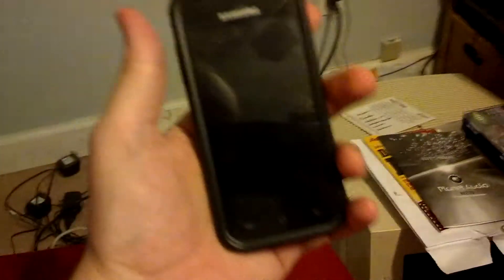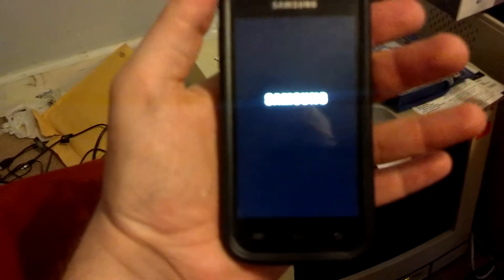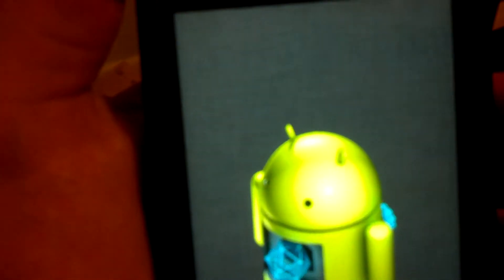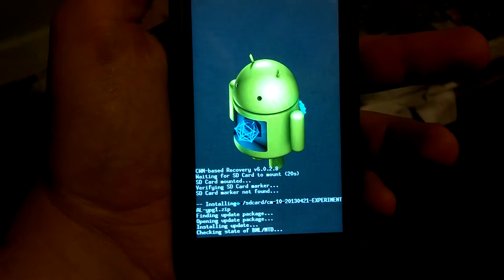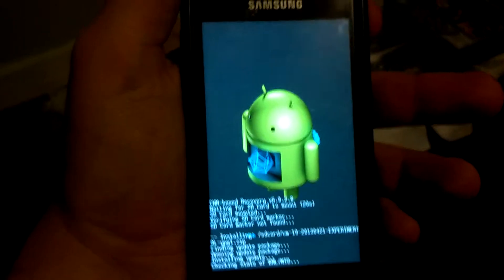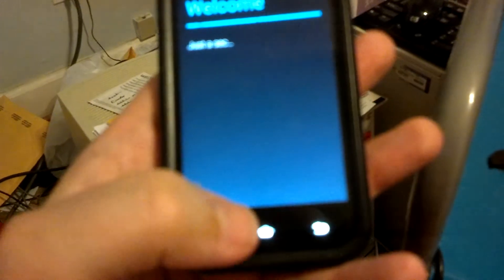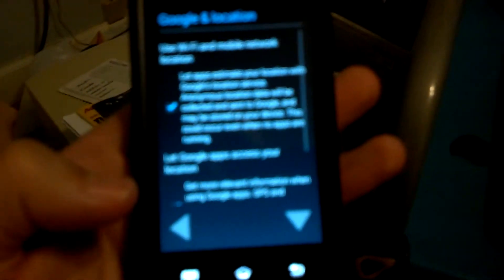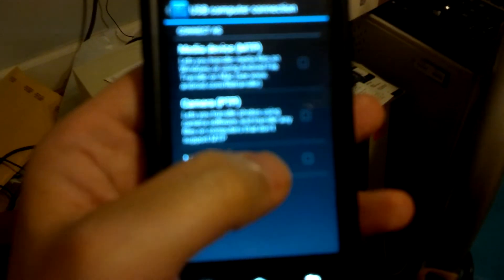Install Video for CM10 for the Samsung Galaxy Player 4.0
This is an install video for the build located at this thread

BE SURE YOU HAVE AN INTACT EFS BEFORE FLASHING (IF YOU DON'T KNOW WHAT THIS IS THEN DON'T FLASH)

This is NOT my ROM, I simply make video walk throughs of the install to help people out